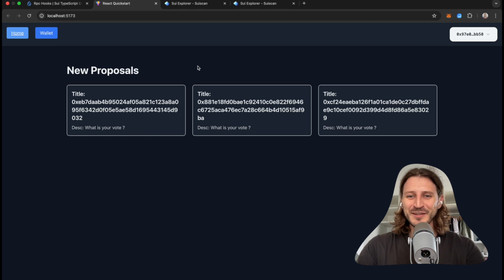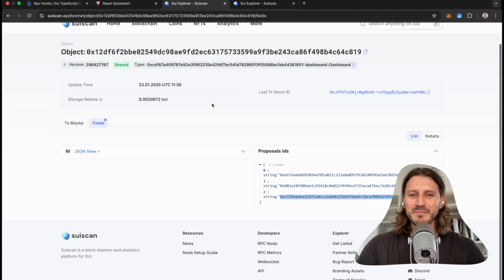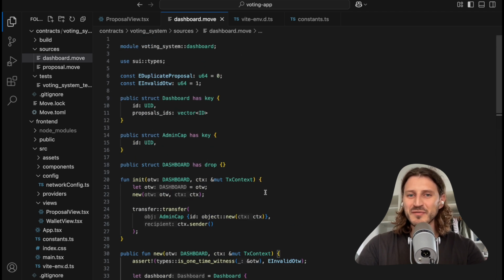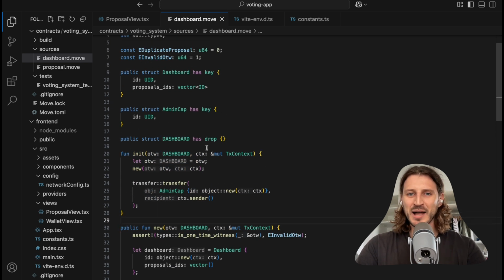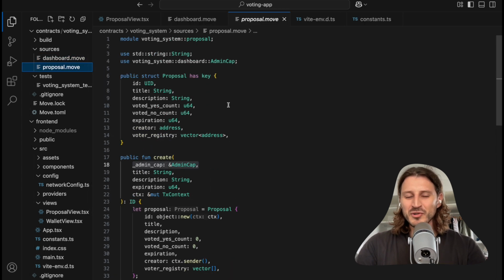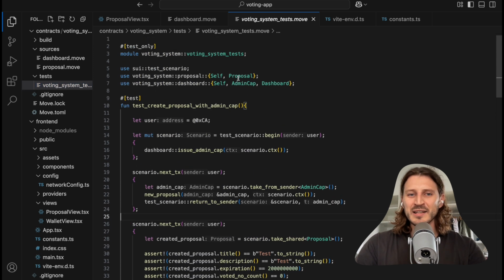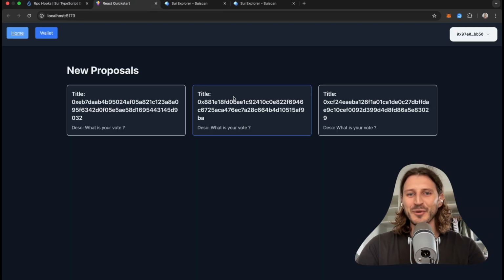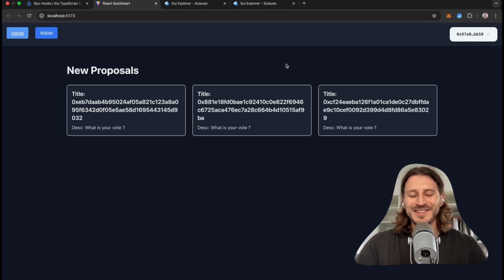Sui dApps with Move & React - Devlog #2